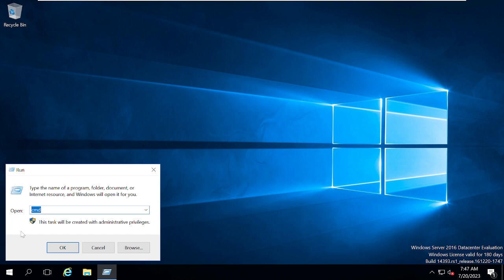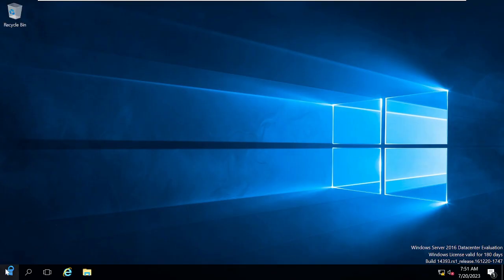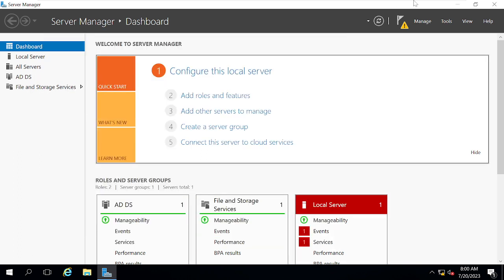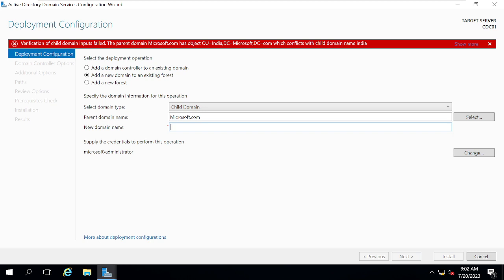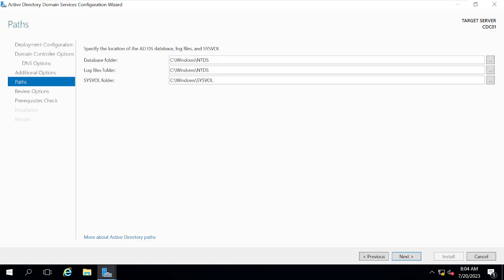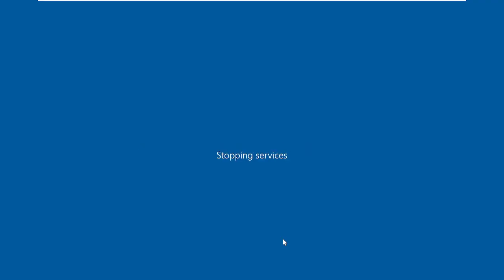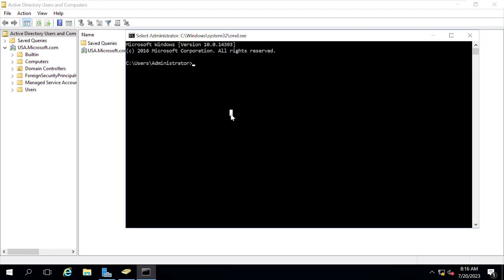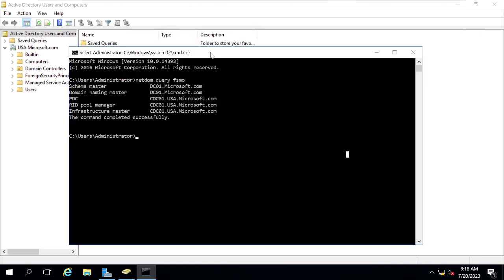Promoting a Child Domain Controller Step by step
How to Configure Child Domain controller Step by Step